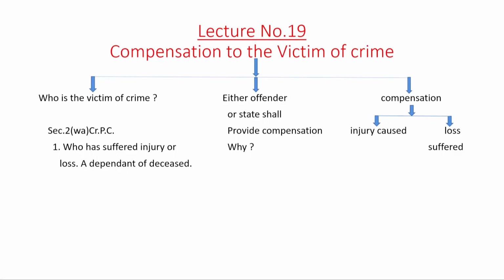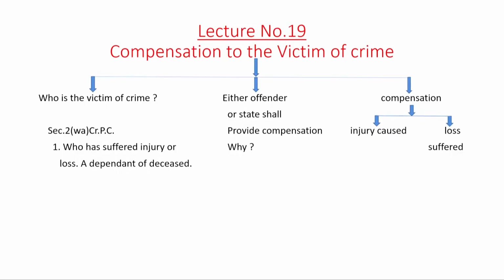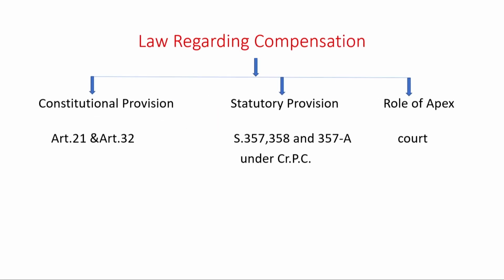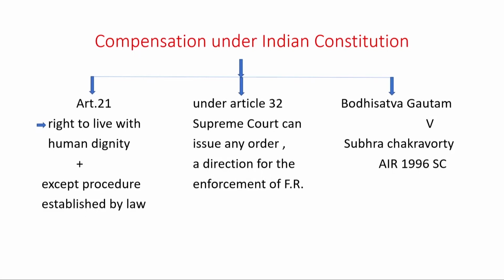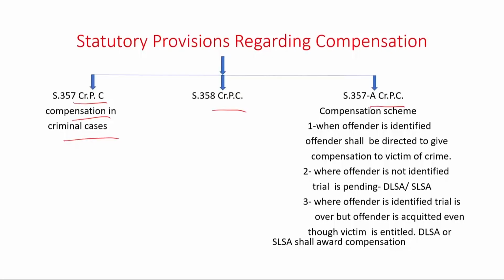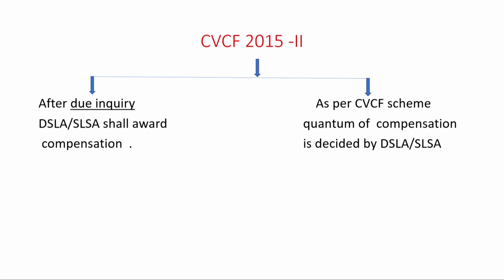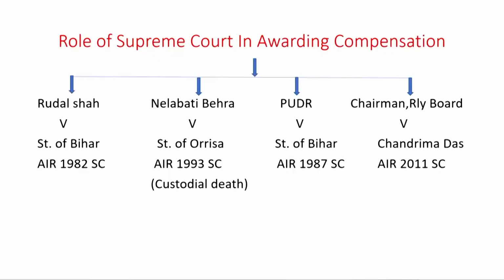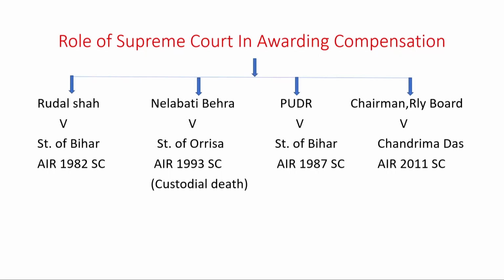Compensation to the Victim of crime.